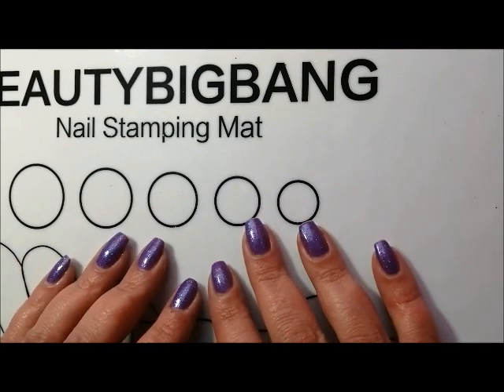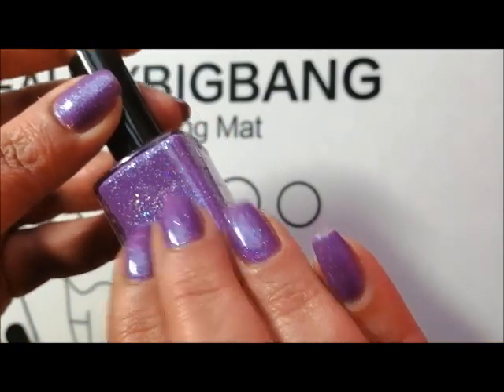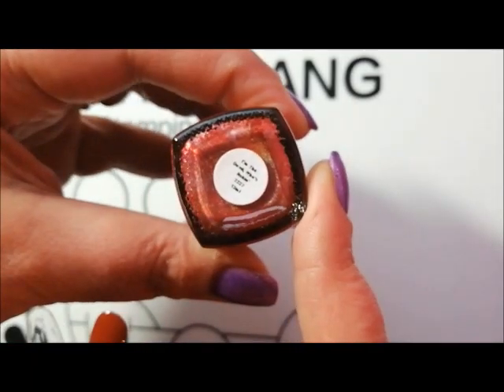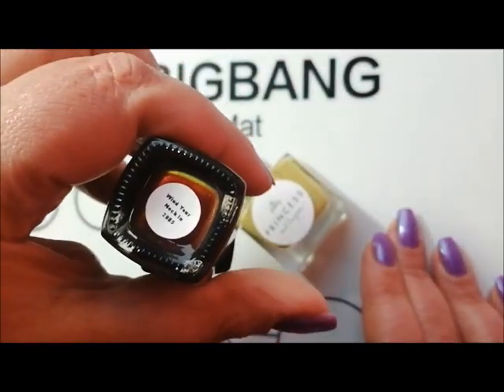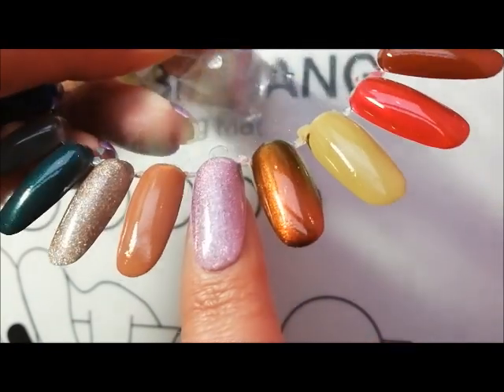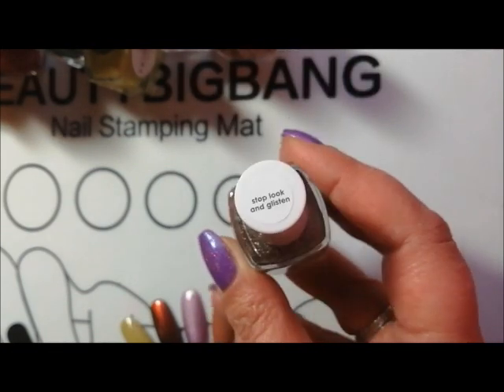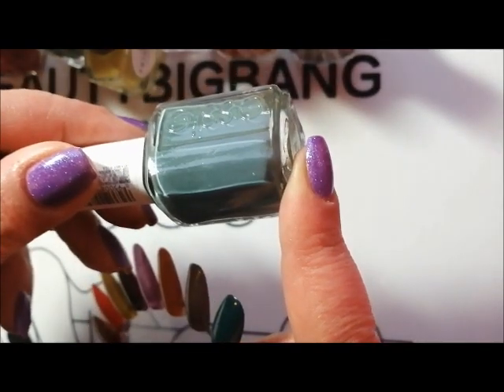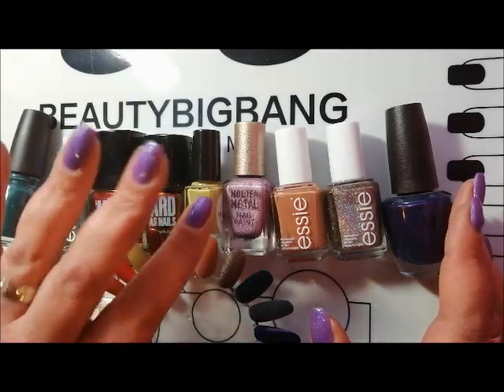Our Favs For Fall (HUGE Nail Polish Collab!)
I've chosen 10 polishes I can't wait to wear this autumn!
What are your favs?